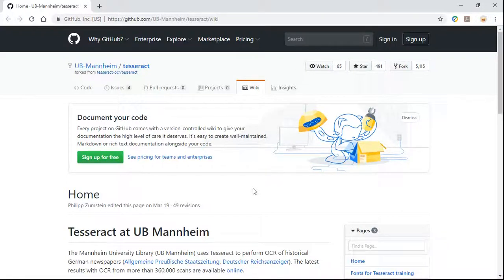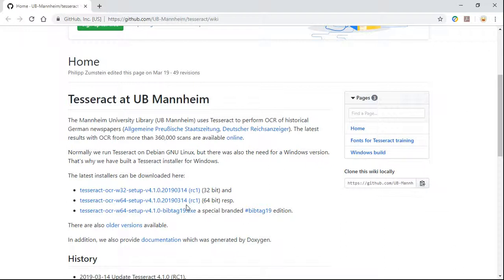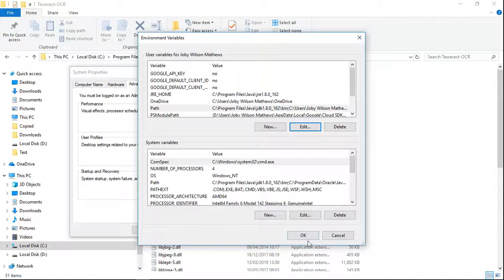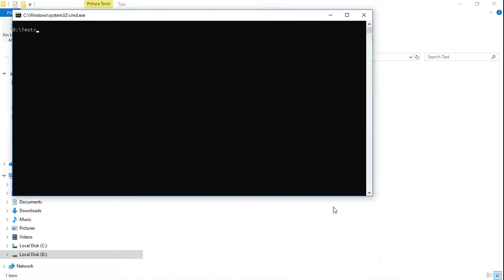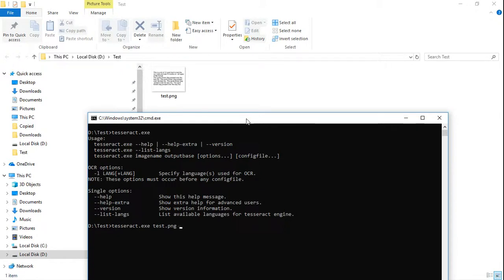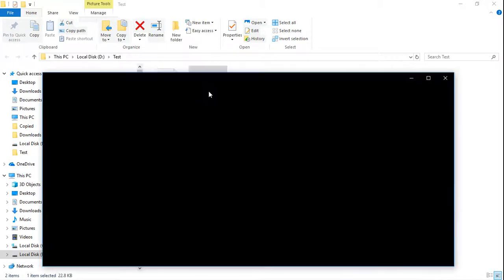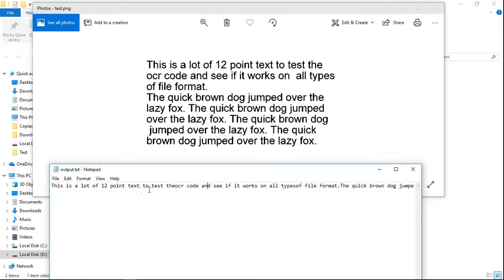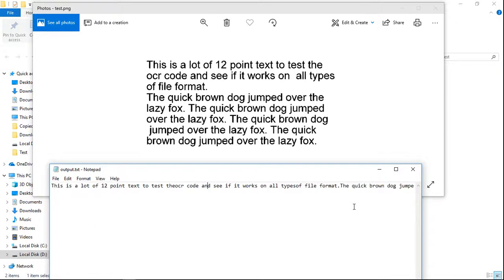Install Tesseract OCR in Windows 10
Install Tesseract OCR in Windows